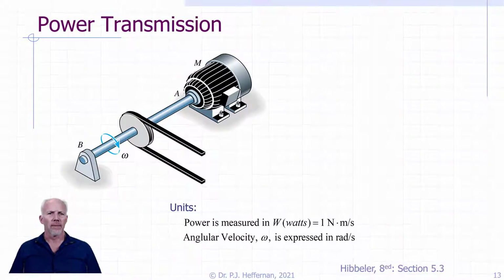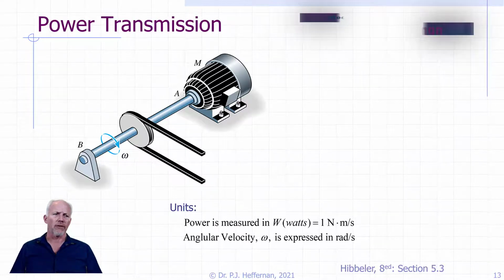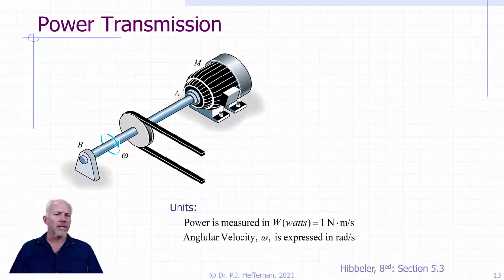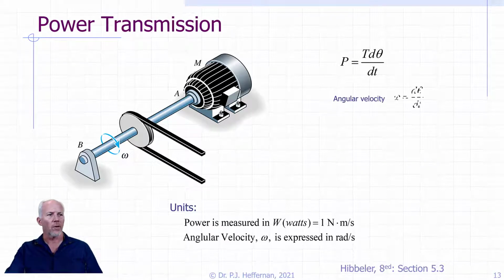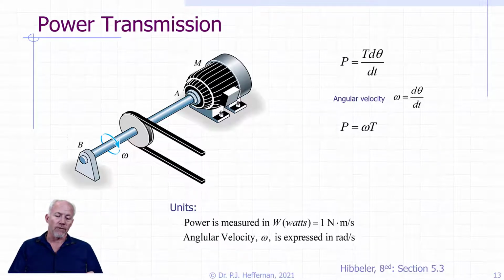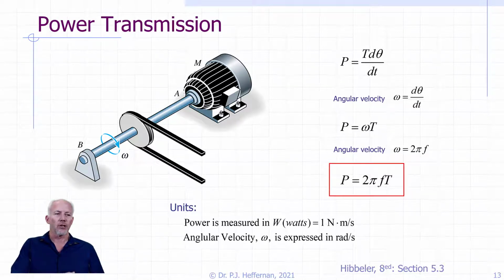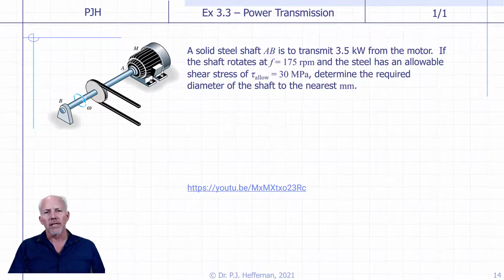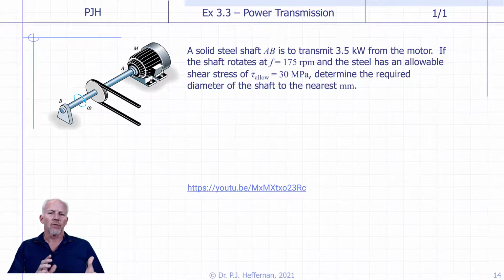L4.3 - Torsion, Power Transmission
This very brief lecture will derive and discuss the relationship between power and torque with a view to solving torsional shaft problems.  A link to an example calculation problem is provided.